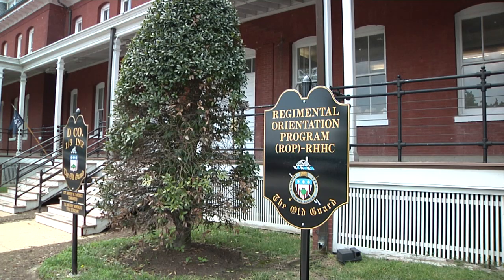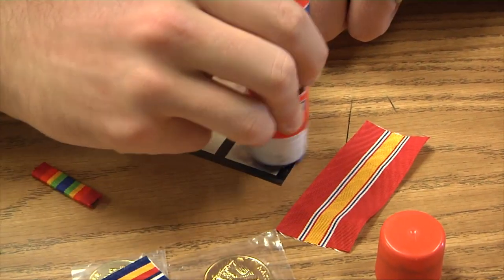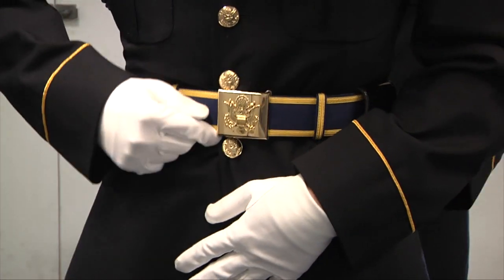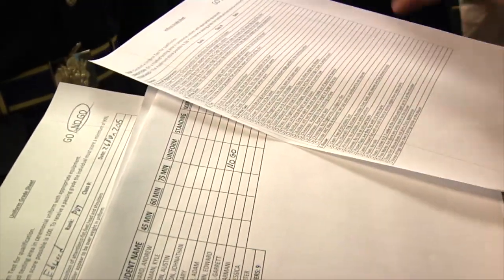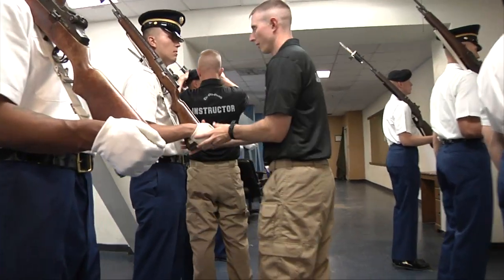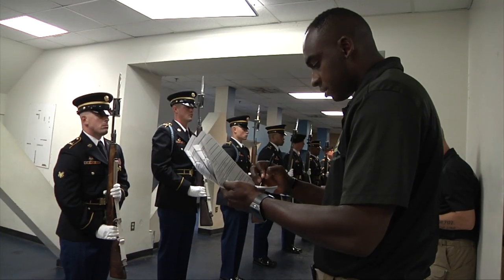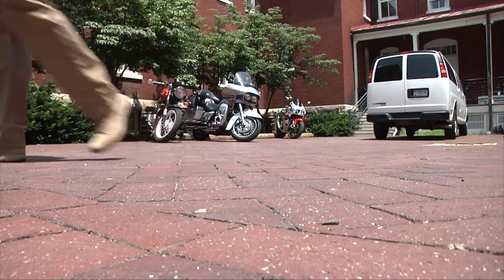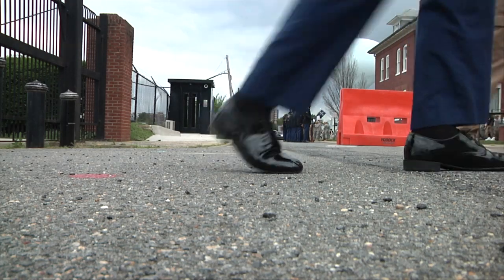Behind The Scenes- ROP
Performing ceremonies in the Military Disctrict of Washington and funeral services in Arlington National Cemetery​ requires precision and dedication. Upon arrival, all soldiers E-6 and below spend three weeks training hard in the Regimental Orientation Program, learning everything from uniform wear and appearance to the specialized Drill and Ceremony conducted here in the Old Guard. This week's Behind The Scenes showcases the instructors of ROP, and how they prepare soldiers to be the best. (U.S. Army video by SSG Jake Hughes)